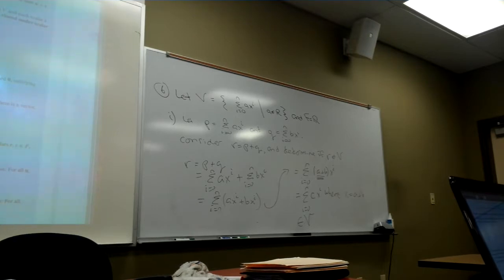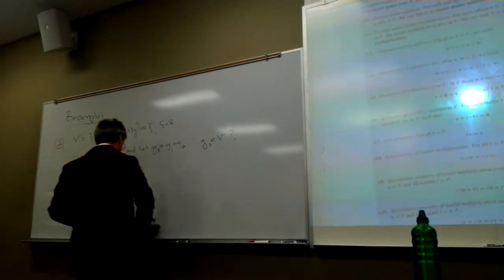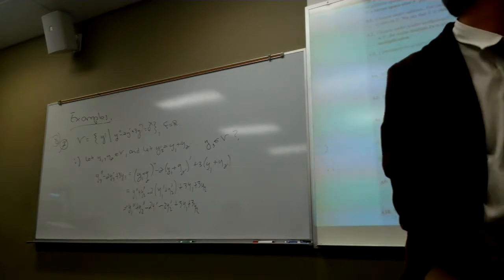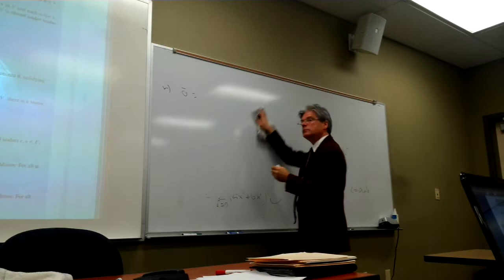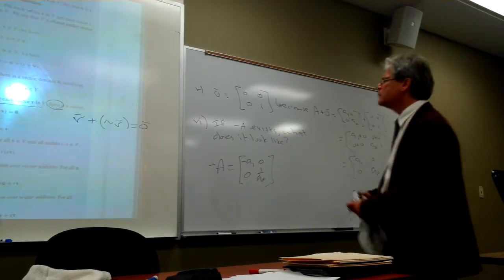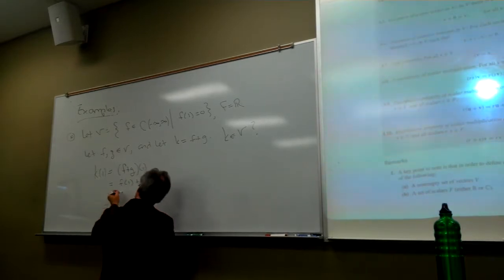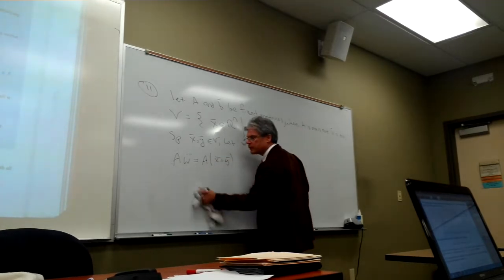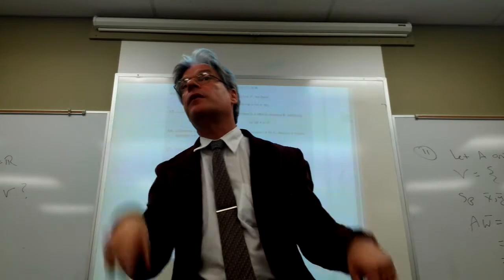math 33 4 2 part 2